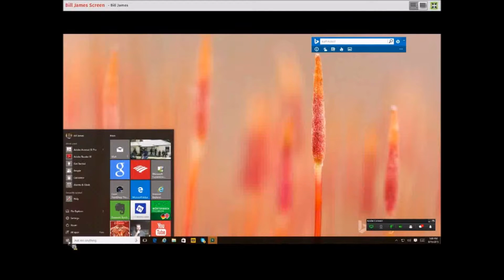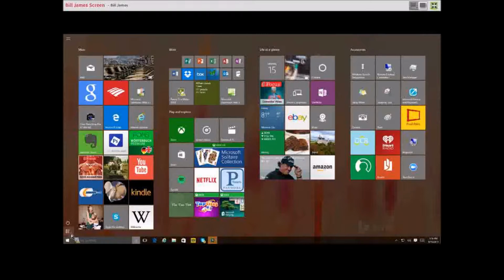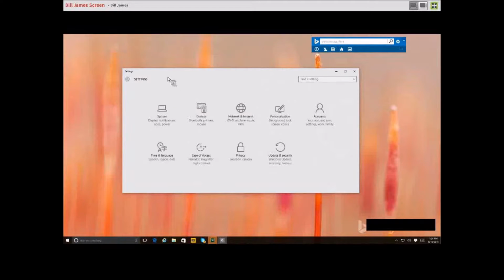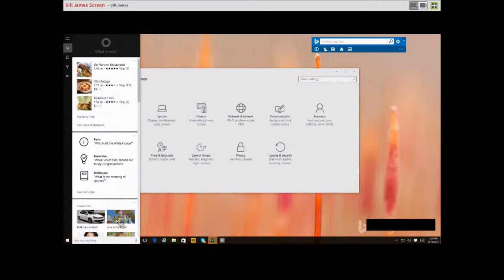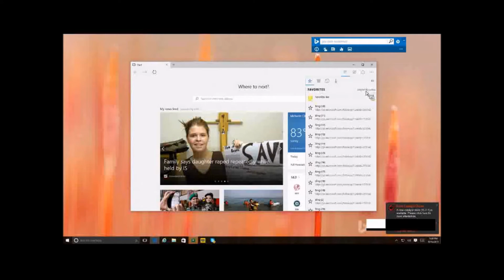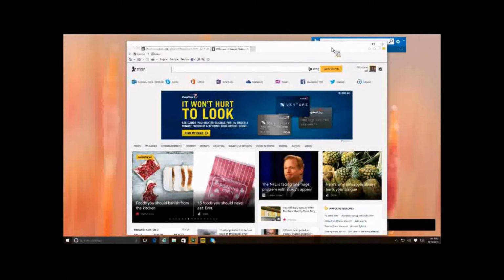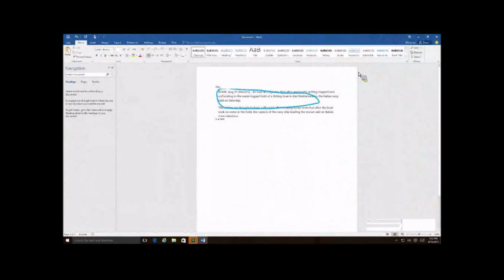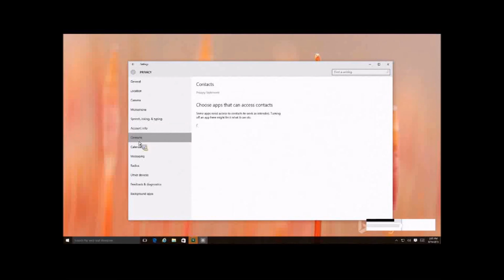Windows 10 Hands-on Demo - Bill James - APCUG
Still thinking about downloading Win 10? Bill's presentation gives an overview of how it works and shows you some of what is new (and the same) in Windows 10.